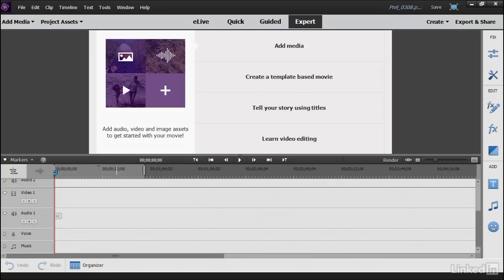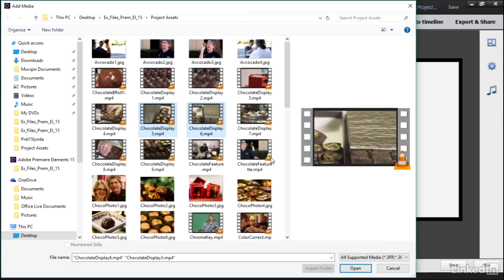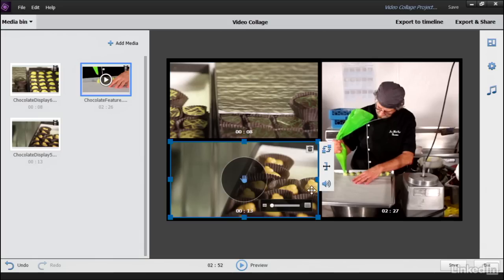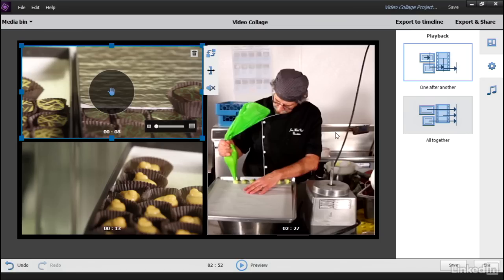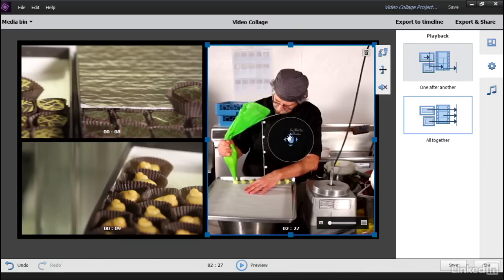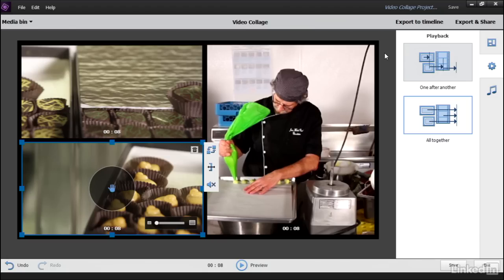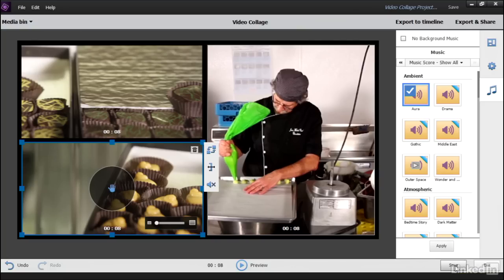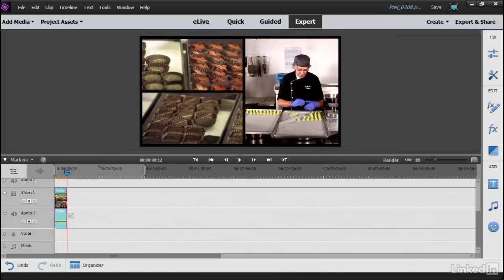Premiere Elements Tutorial - Creating a video collage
New to version 15, the Premiere Elements Video Collage tool makes it easy to create split screen and multi-screen effects for your movies, including the option to have as many as seven clips on-screen at once.